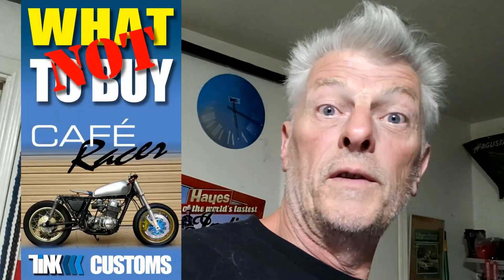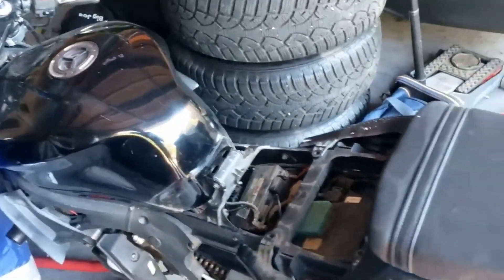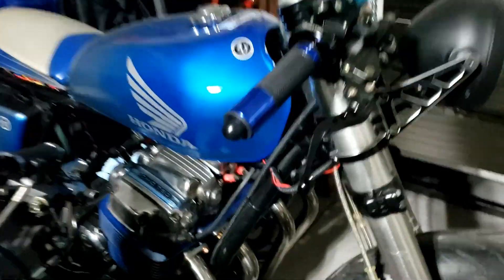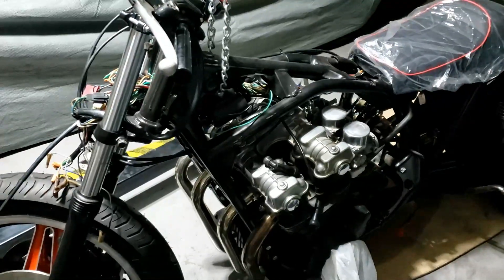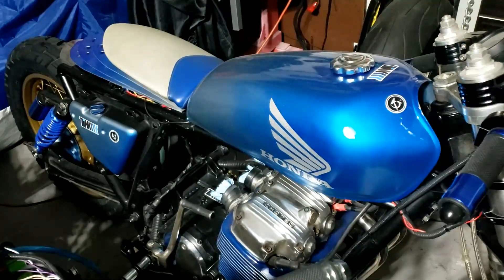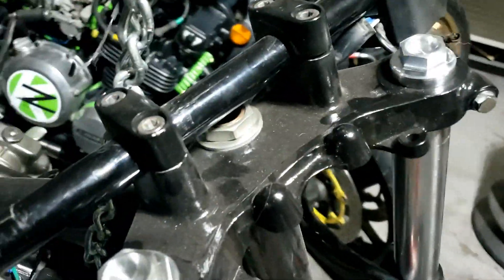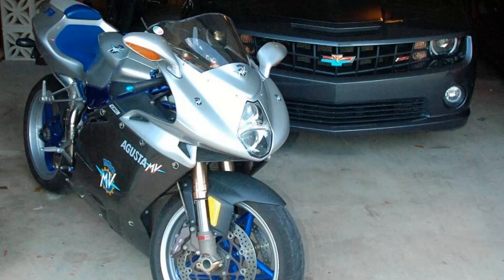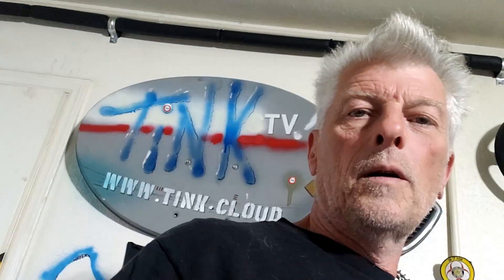What NOT to Buy When Building A CustomMotorcycle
In this episode we look at what not to buy and why. The mistakes to avoid when looking for a bike to build cafe racer bikes from and why,  non running bikes, cheap bargains, part finished projects and rare models.

Look for models with readily available spares, custom aftermarket parts and lots of people on forums and facebook communities with lots of experience and advice.

The latest series will be shorts on how to build a cafe racer custom motorcycle. What to buy, what to avoid, what tools you'll need, how much does it cost, how to make money, save money and more.

A new series of short weekly top tips on how to build a cafe racer, bobber, brat bike custom motorcycle.

All the things YOU need to know about how to build a Cafe Racer Custom Motorcycle, helping you avoid the mistakes and pitfalls so many of us hit.

00:00 Introduction
00:10 What NOT to buy
01:04 Ran When Parked
02:19 Unfinished Porject
03:28 Cheap Motorcycles
04:27 Exotic Motorcycles

I started building cafe racer custom motorcycles for fun around 2 years ago and have learned a lot about the whole process.

Even just choosing which bike to buy as your donor vehicle starting point can be very important, especially depending on your mechanical ability.

What are the essential tools you're going to need to get started?

Which elements of building a custom motorcycle are difficult and which are perhaps easier than you think.

Shortening front forks is relatively simple, whereas a fork swap can be complicated and needs some research as to what's involved.

Some things which would appear to be simple like swapping out foot pegs and levers can be a little more complicated than they should be depending on mounts.

Chopping the frame is easy enough, but all the elements that it involves like the seat, rear shocks etc. need to be considered.

Custom paint is certainly an area of learning skills and techniques and of course which kind of paints work for which applications.

There's so much to building a custom bike, it's a great learning experience and while it can be frustrating at times, when it all comes together it's very rewarding.